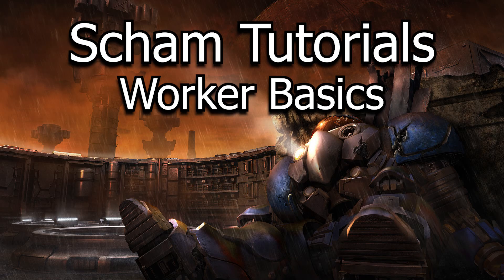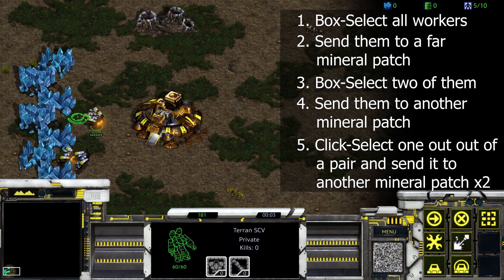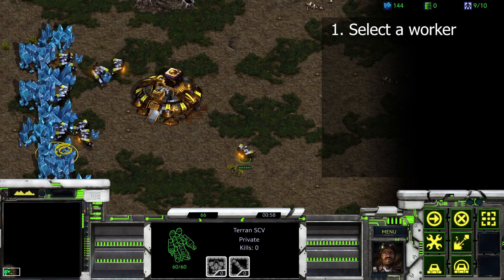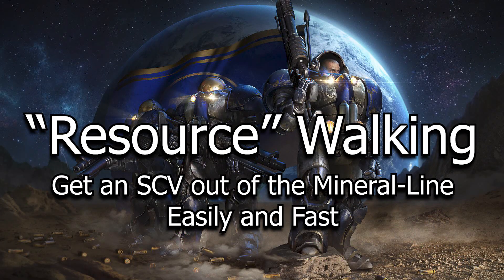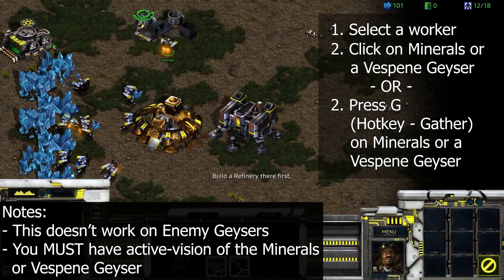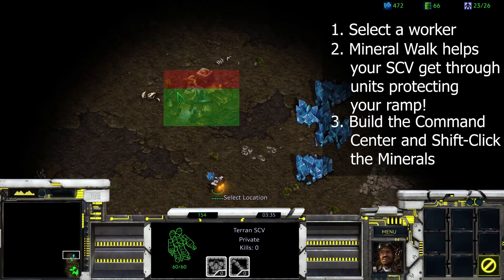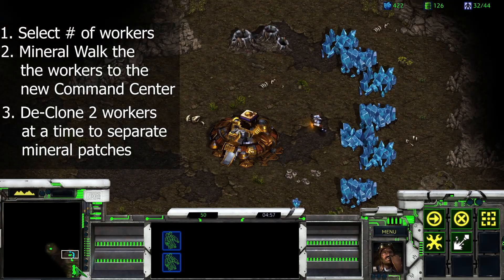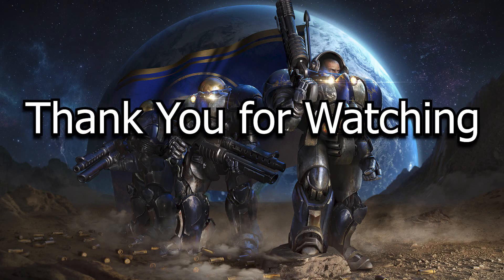Scham Tutorials - Learn Brood War! - Worker Basics